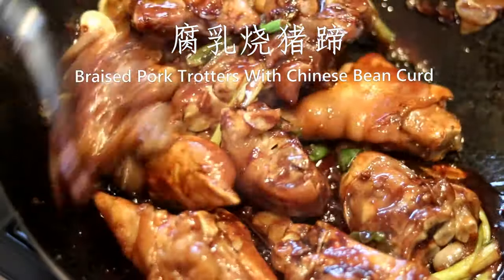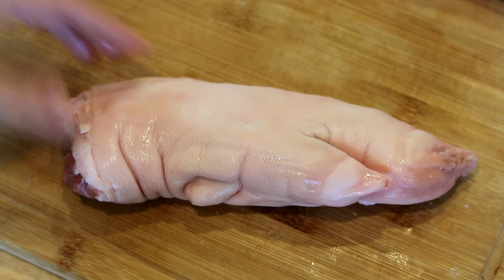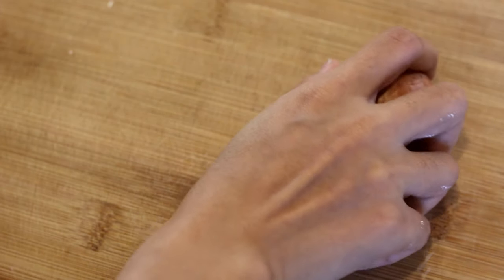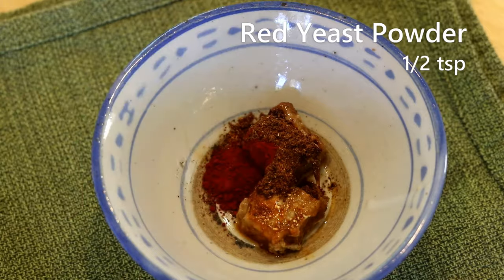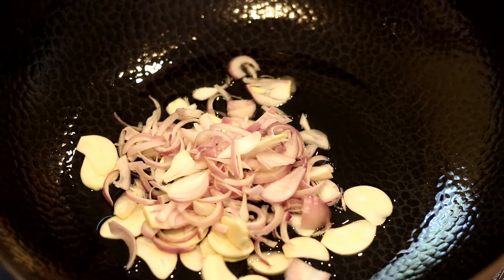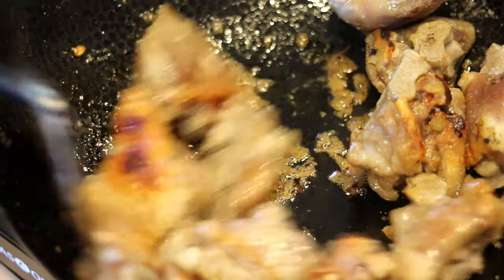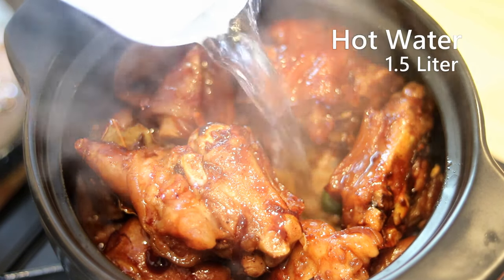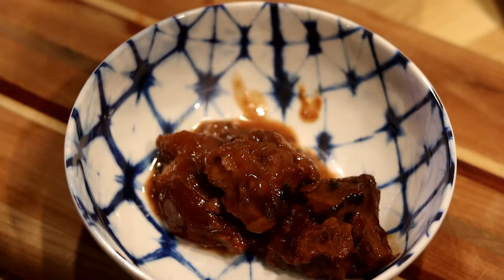Braised Pork Trotters Recipe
Today we are making Braised Pork Trotter with Chinese bean curd. I know, some people don’t like pork feet, they think it is a strange part of the animal. But, If you know how to cook it right, it can be soft, tender and flavorful. A lot of Chinese people consider it as one of the most delicious parts on the pig.

INGREDIENTS FOR THE BLANCHING

- 2 pig feet (2.5 pounds)
- 5-7 slices of ginger
- 2 pieces of scallion
- 2 tbsp of Chinese cooking wine (Amazon

INGREDIENTS FOR THE BRAISING

- 2 pieces of Chinese bean curd (Amazon
- 1/2 tsp of red yeast powder (optional) (Amazon
- 3 tbsp of Chinese cooking wine (Amazon
- 3 tbsp of cooking oil
- 2 shallots to make the fried shallot
- 7 cloves of garlic (4 for making the fried garlic, 3 for stir-frying)
- 3 tbsp of sugar
- 4 slices of ginger
- a bunch of scallions
- Few pieces of red dry chilies optionally (Amazon
- 1.5 liter of water
- 2 tsp of salt or to taste